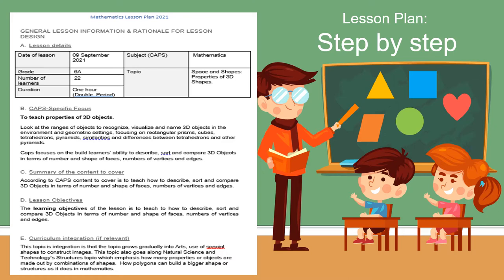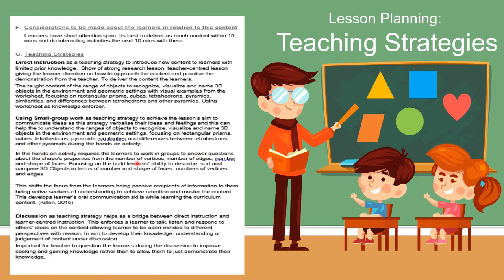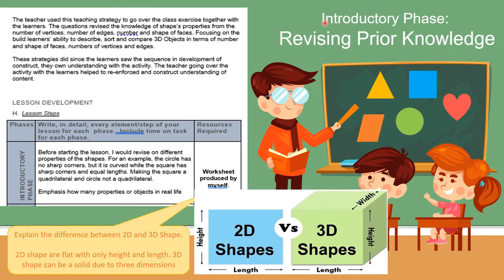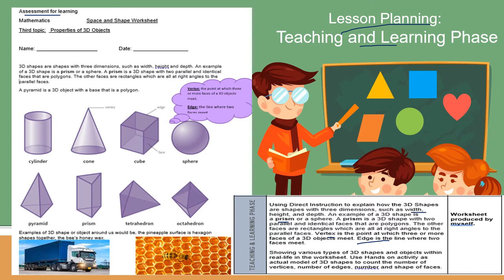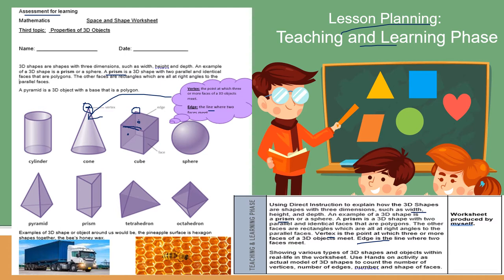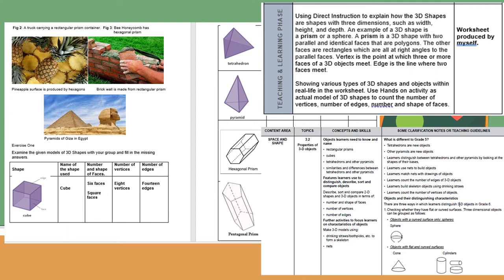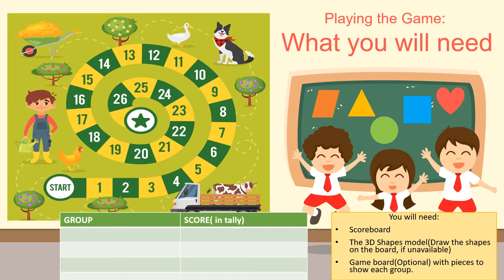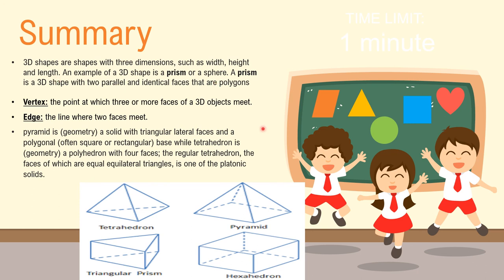Game Invention to teach Gr 6 Maths Properties of 3D Objects [shapes]| Student Teacher Experience.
CAPS and IEB friendly content. Game Invention to teach Gr 6 Mathematics Properties of 3D Objects(shapes) using small group teaching strategy.